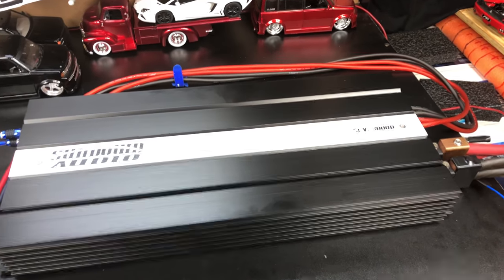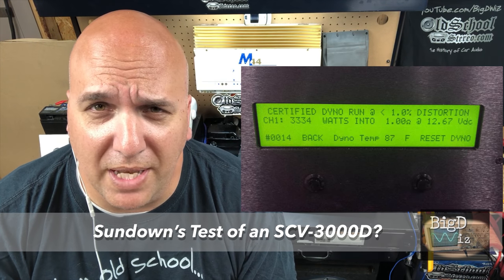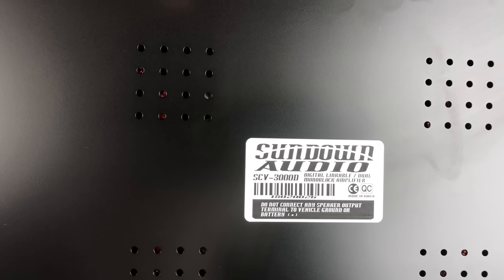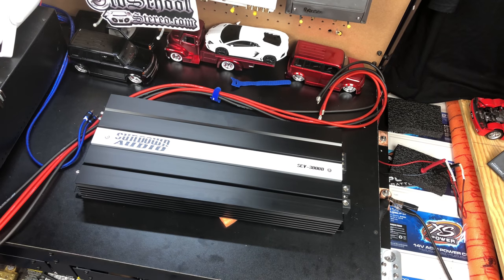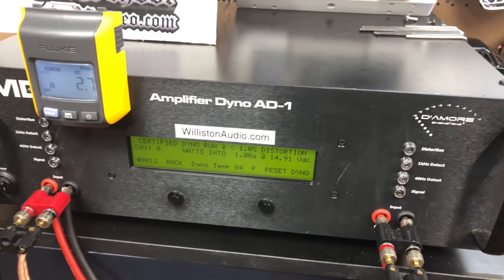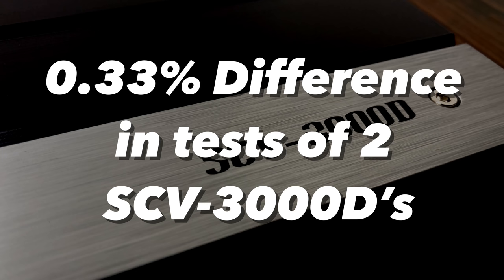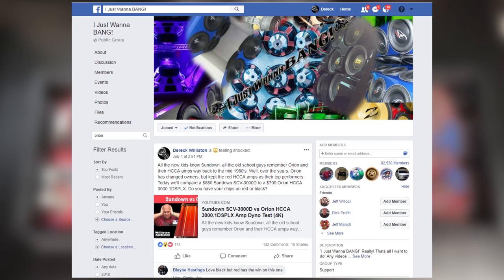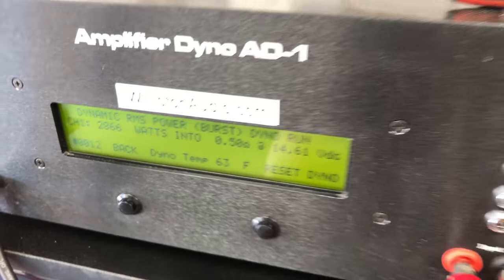Sundown SCV-3000D Amp Dyno Test - Follow Up (4K)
After receiving some concerns of my first test showing the Sundown SCV-3000D, I asked to have another amp sent to me to prove or disprove my test. This amp was not sent to me by Sundown, but by a subscriber who bought it direct from Woofers Etc and had it shipped to me. Untouched, brand new amp. Does it perform better than the first? Gotta watch to find out...

See things I buy on Amazon

Sundown SCV-3000D
Skar Audio SKv2-3500
DC Audio 3.5k